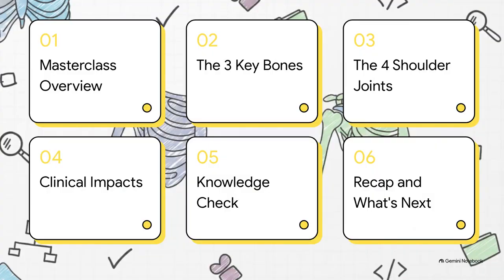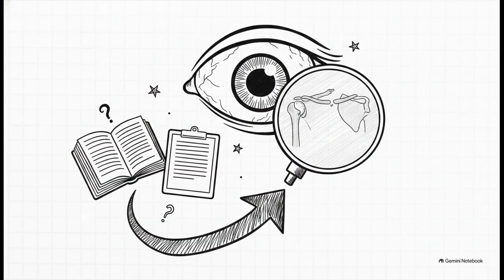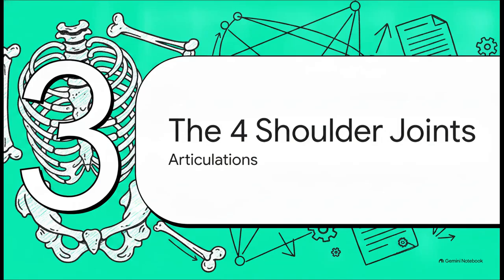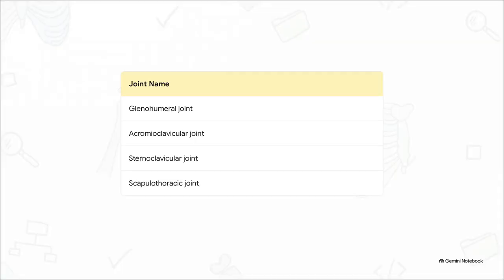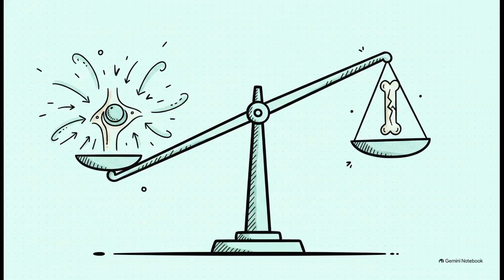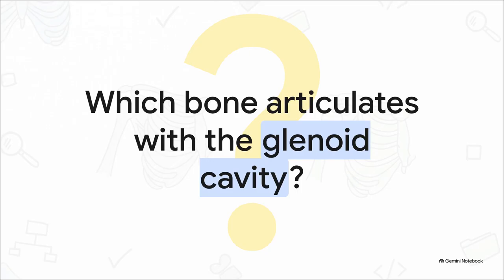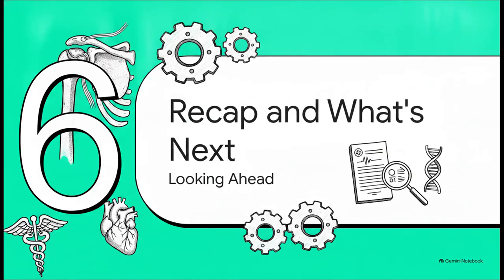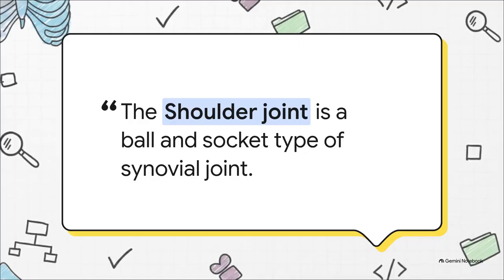Part 1: Shoulder Anatomy: Bones, Articulations, and Course Overview